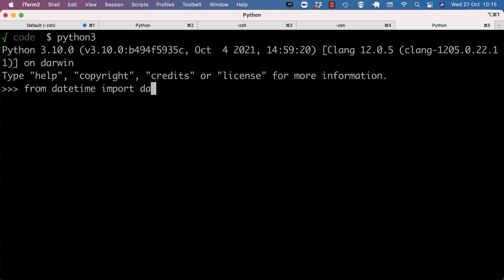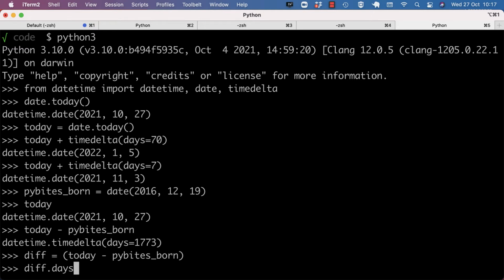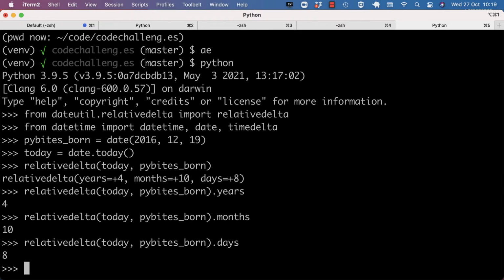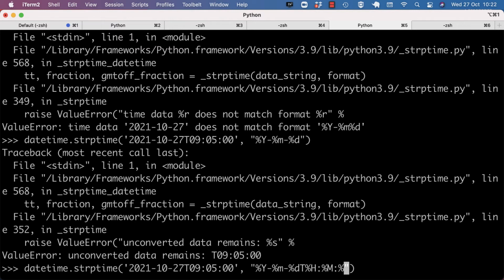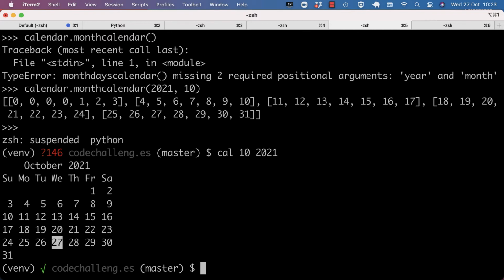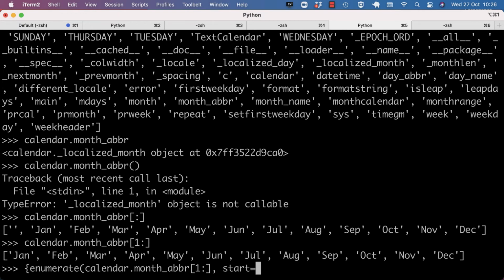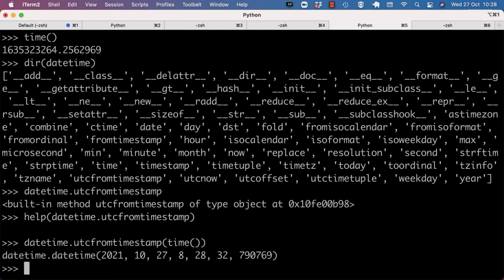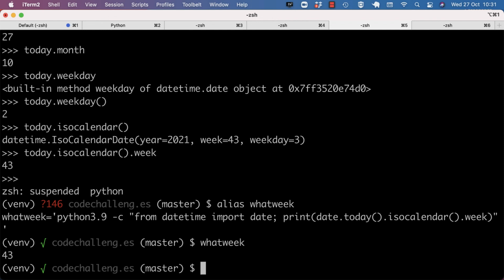5 tricks for working with datetimes in Python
Welcome back to another Python video, today we show you 5 tricks to take your datetimes to
 the next level, enjoy!

There's plenty more to discover with PyBites:

For similar tips, just on Python instead, check out our Python tips book

To work with us 1:1 to develop that complex project you've always wanted to build, check out our coaching program

If you'd prefer to listen to us on the go, we discuss the mindset crucial for a successful developer on our podcast

to find out how we can help you on your Python journey.